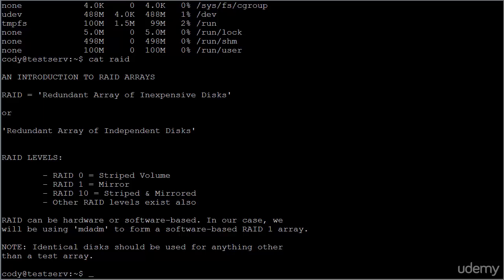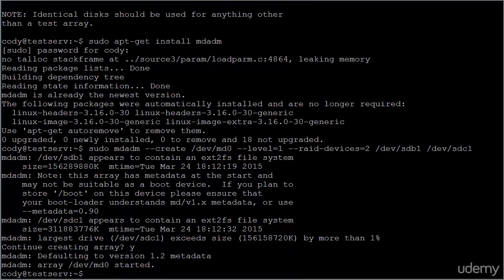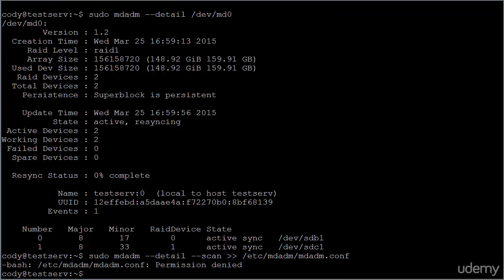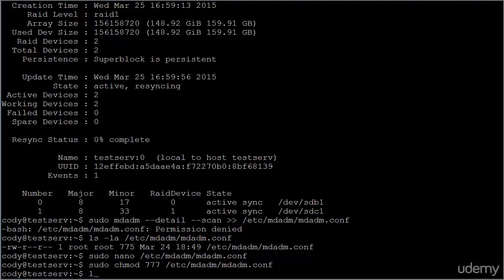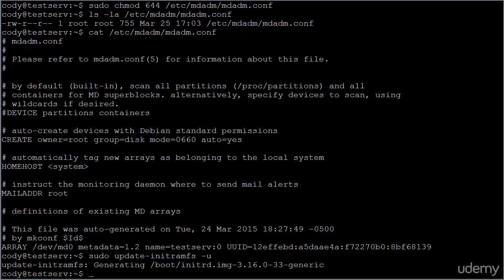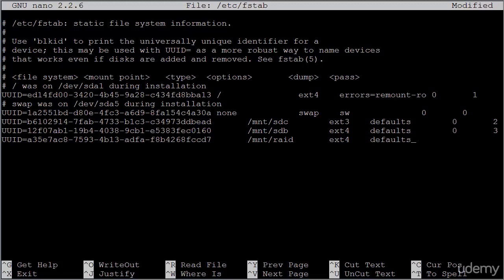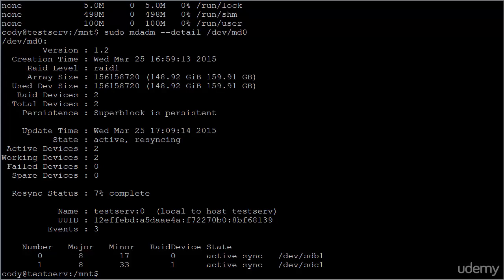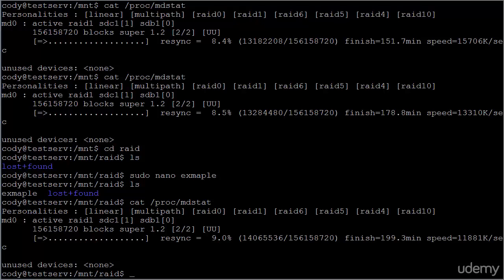Ubuntu Server Complete Course 20 RAID 1 Array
Command: 'mdadm'